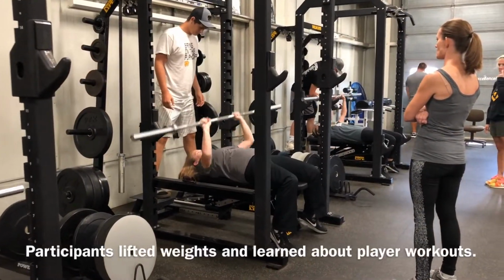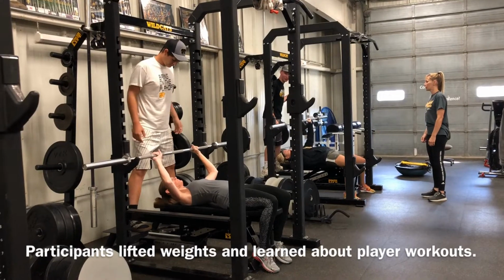Janesville Mom Football Camp (Aug. 24, 2019)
On Saturday, Aug. 24, 2019, the Janesville football program hosted its sixth annual Mom Football Camp. Throughout the morning, participants learned about football plays and formations, training drills and all things Janesville football. Interviews include participants Kelli Beener and Kim Bradfield, along with Janesville head football coach Dale Eastman.